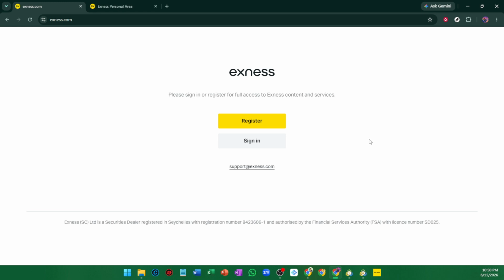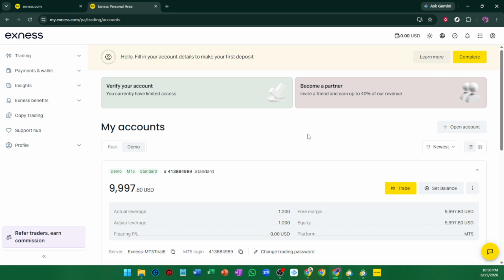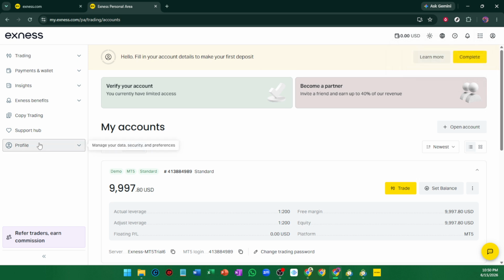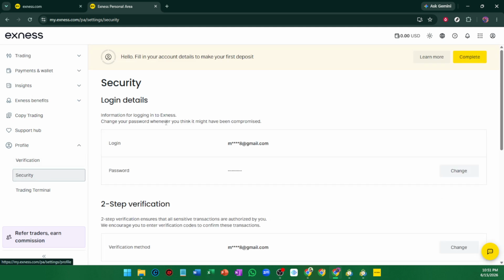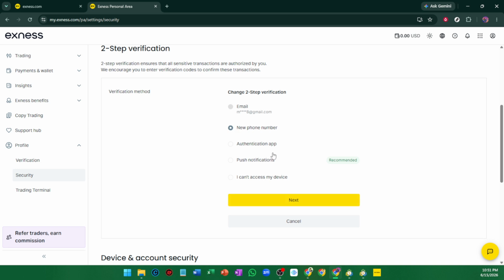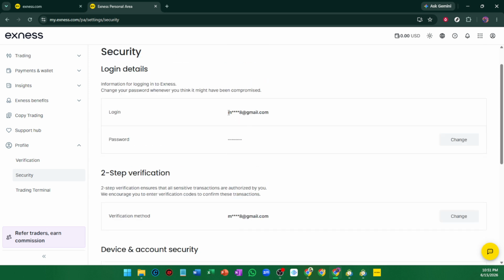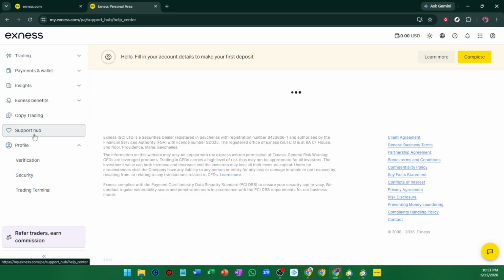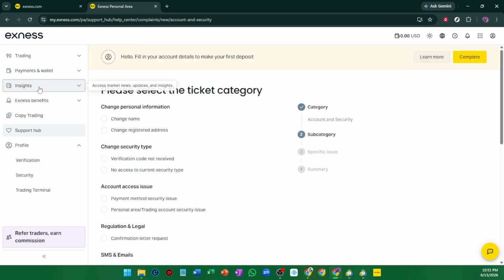How to Change Personal Information in Exness [2026 Guide]